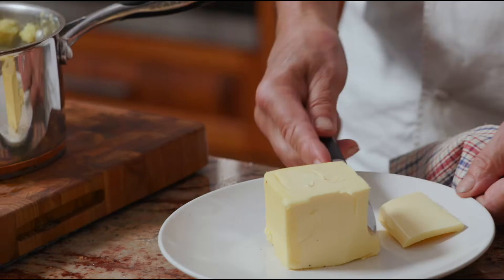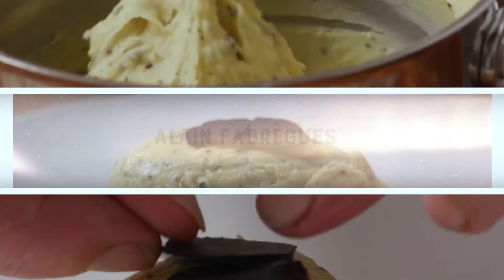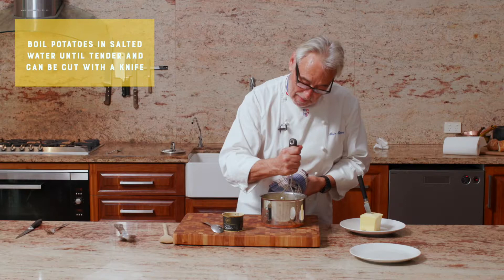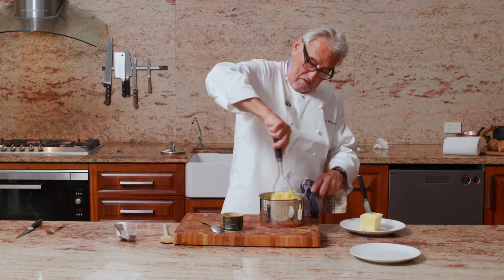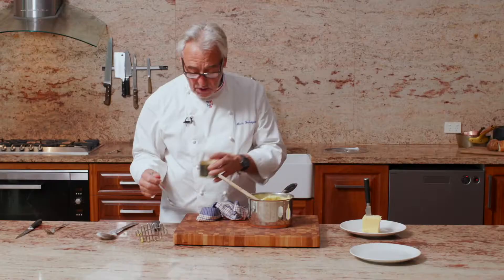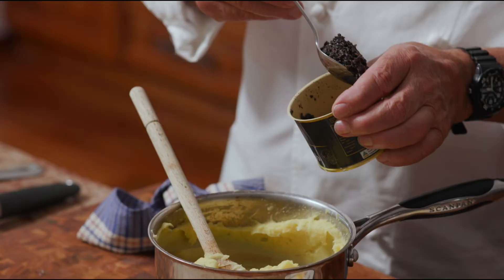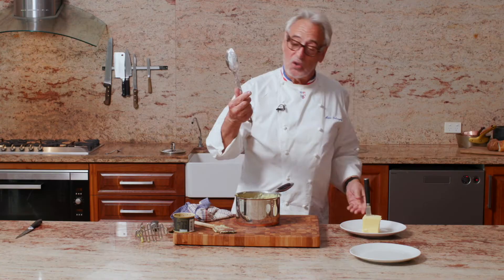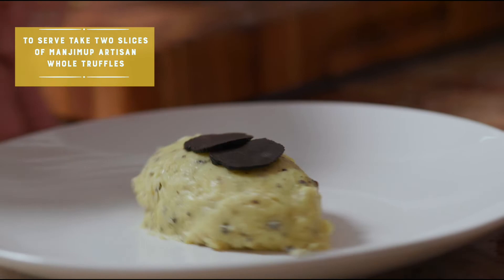How to make Truffle Mashed Potato with Alain Fabrègues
Ingredients

    2kg washed royal blue potatoes
    500g butter
    50g Manjimup Artisan Preserved Truffle
    50ml Gourmet Truffle Jus
    60ml milk
    Slices of Truffle for garnish

In the Truffle Pieces can, there are 2 ingredients – the Truffle and the Gourmet Truffle Jus. They can be used together or separately. Each is as important as the other.

Method

Boil potatoes in salted water until tender and can be cut with a knife. Drain and peel potatoes immediately, return to pan and mash well.

Return the pan to heat and stir vigorously with a wooden spoon.

Add some of the cold butter and continue to work with the spoon. If it starts splitting add a few spoons of boiling milk. Keep on stirring and adding more butter until you have reached a smooth shiny potato.

Stir in truffle and gourmet truffle jus. Check the salt seasoning and adjust if necessary. Serve with a drizzle of olive oil and decorate with truffle slices.